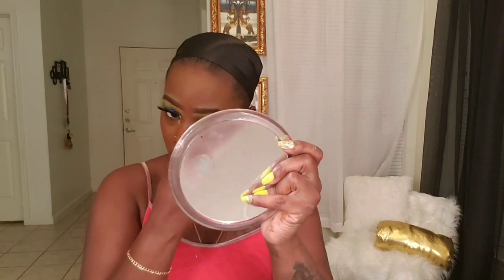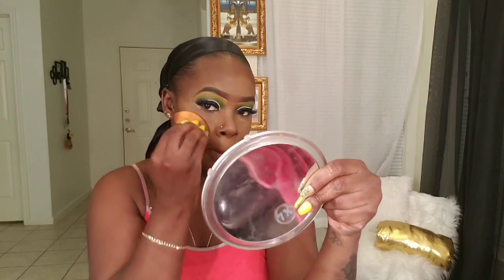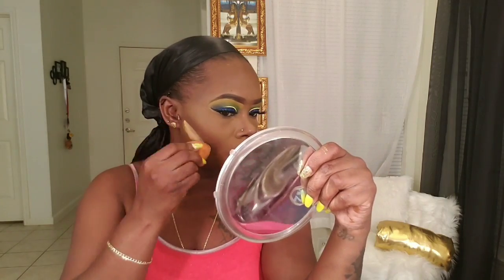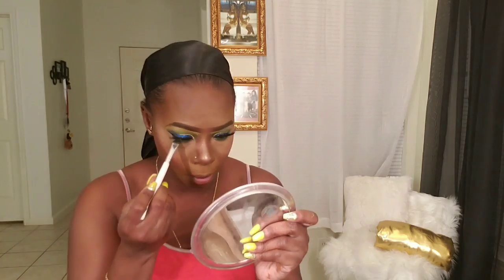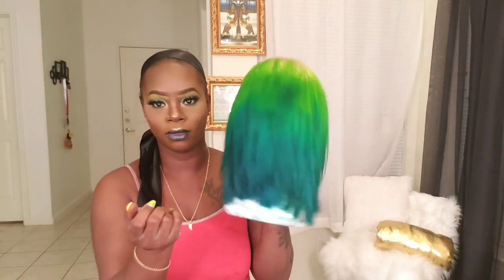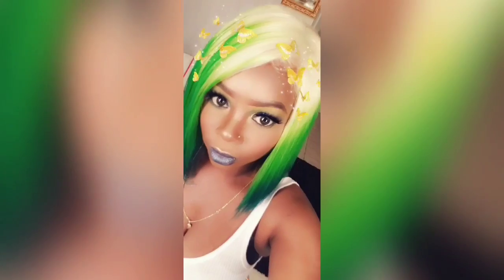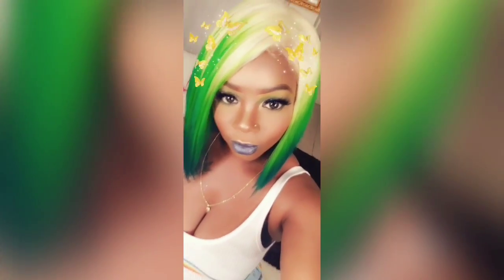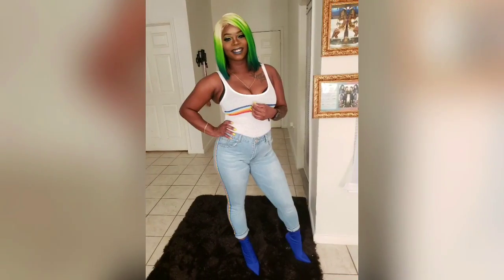GRWM|| Girls night out 💙Spring Makeup Look...Blue and Green Glitter Cut Crease💚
What's up yall!! I did a GRWM for a girls night out!! Spring is here so this vibrant spring time look can be worn day or night! Blue Glitter Cut grease !

Eyes||
EyeShadow Pallet unknown sorry :(
She Glitter
NYX Vivid Brights Liquid Liner (VBL04 Vivid Halo)
NYX Glitter Primer
Miss Express Lashes (M357)

Face||
Younique Glorious Face Primer
Fenty Beauty Pro Filt'r  (430)
LA Girl Pro Concealer (Fawn & Chestnut)
Black Radiance Foundation Stick (6825 Espresso)
Urban Decay Naked Illuminated Trio
Fenty Setting Powder (Honey)
Rimmel London Stay Matte Setting Spray

Lips||
Lime Crime Lipstick (Denim)